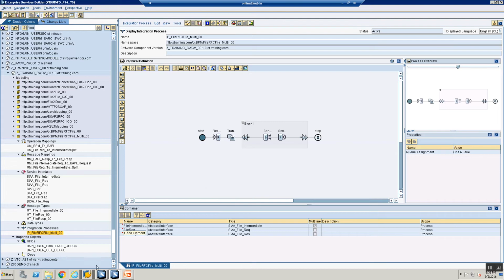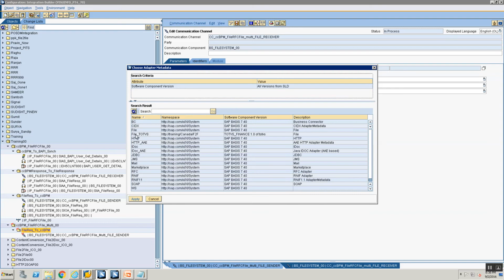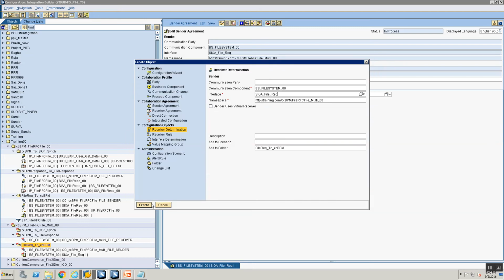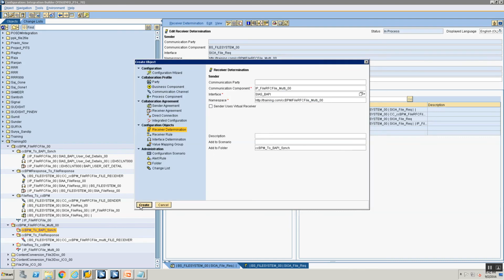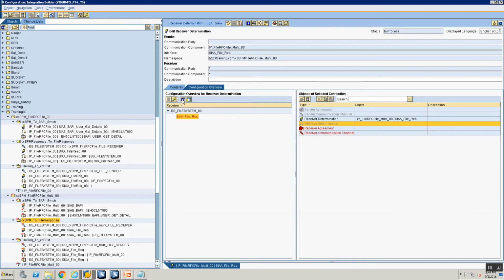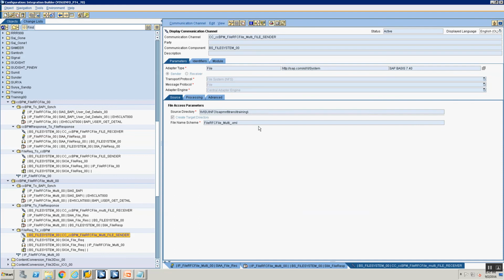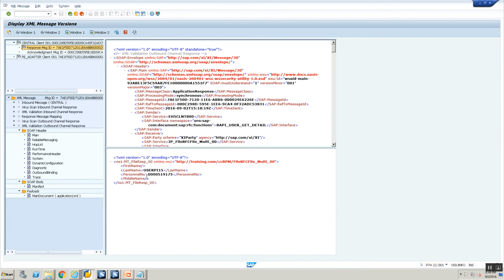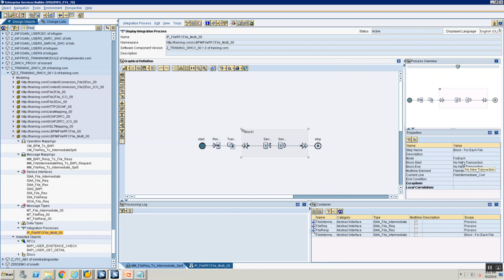File RFC File Scenario using ccBPM for Multi Mapping - Part 3 - Day25